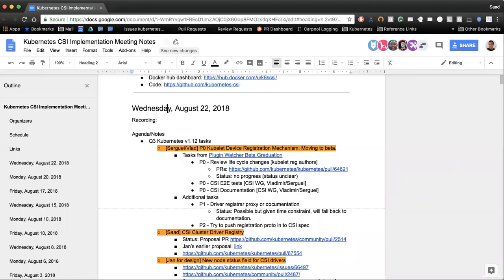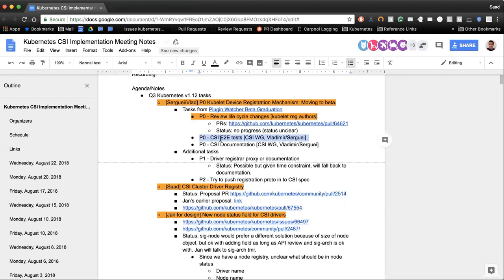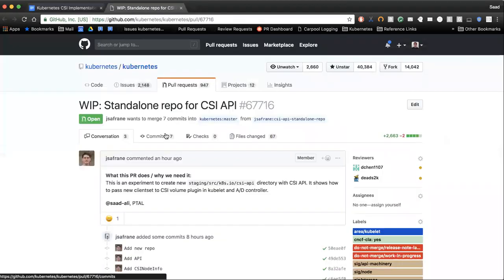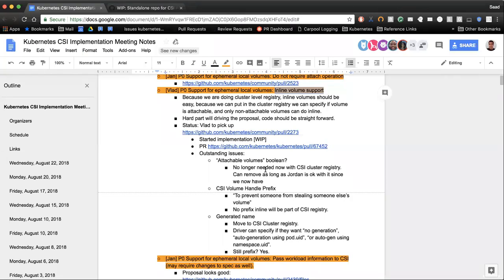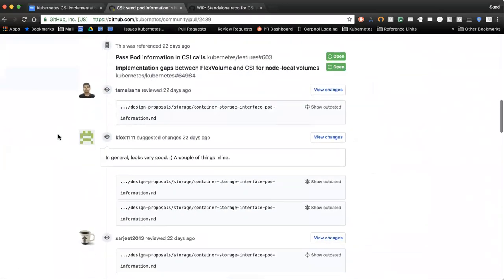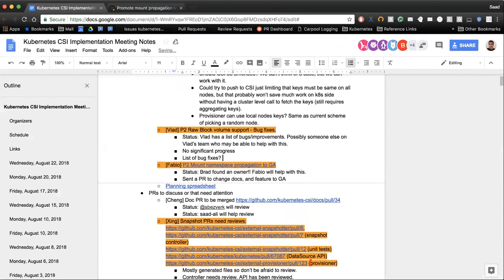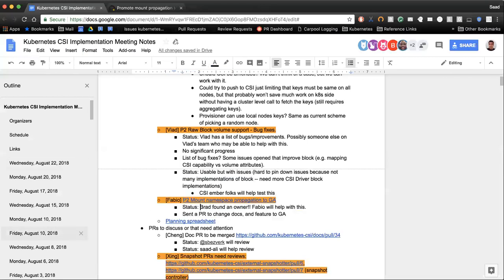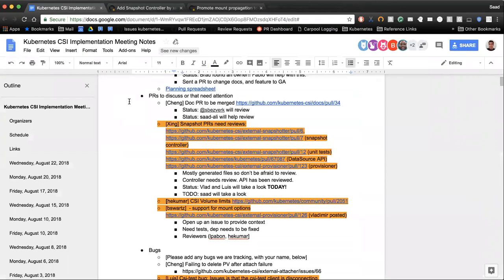Kubernetes SIG Storage - CSI Implementation Workgroup 20180822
Meeting of Kubernetes Storage Special-Interest-Group (SIG) Workgroup for Container-Storage-Interface (CSI) Implementation - 22 August 2018

Moderator: Saad Ali (Google)